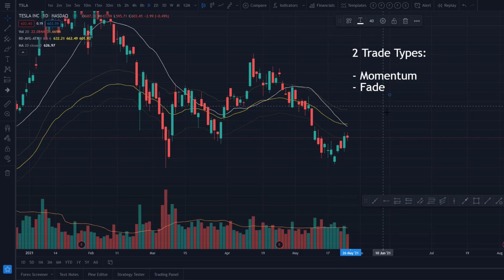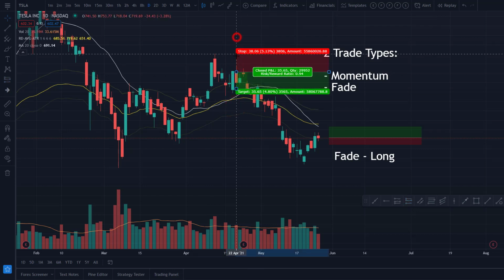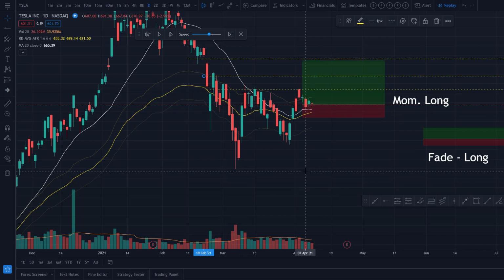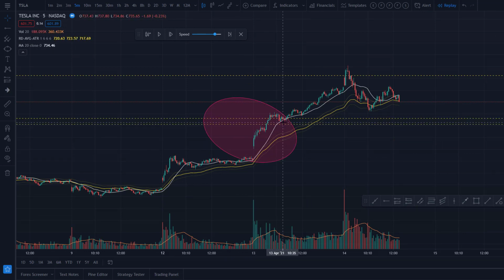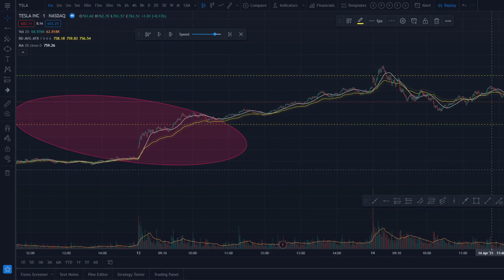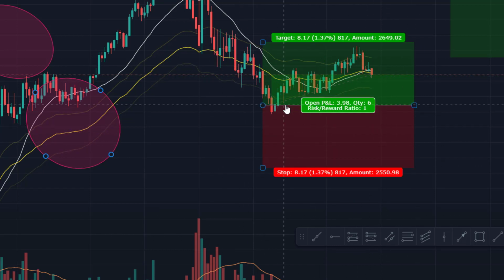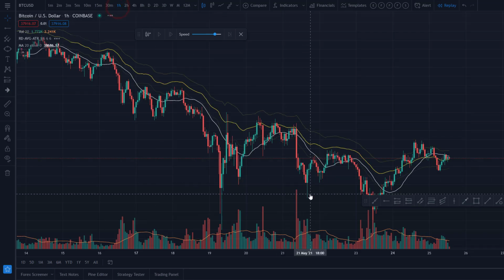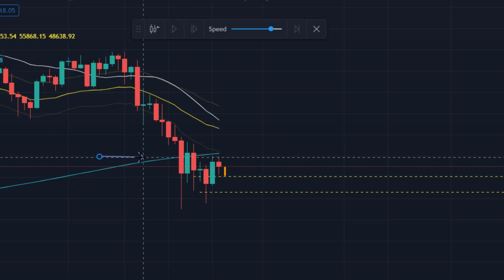Momentum vs Fade Trades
In this video we cover the basics of momentum vs fade trades. Yes, I believe that just about any trade you do is one of these types. In this video you'll learn why we use these terms and examples of both types-- fade and momentum.